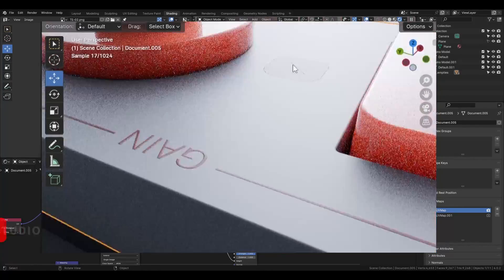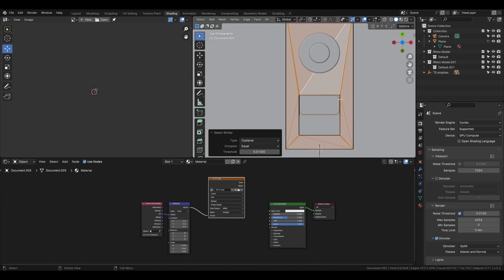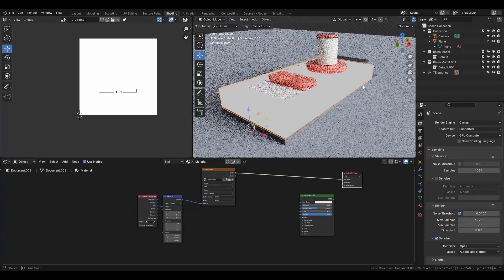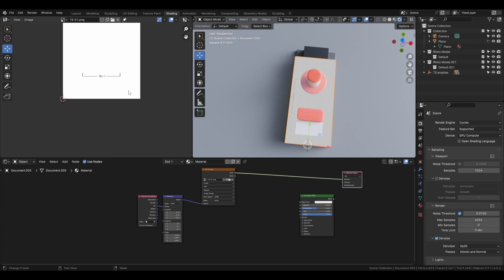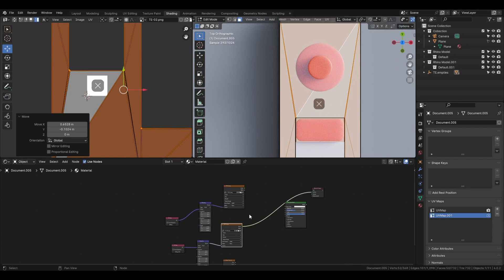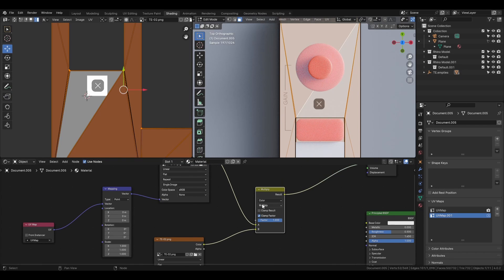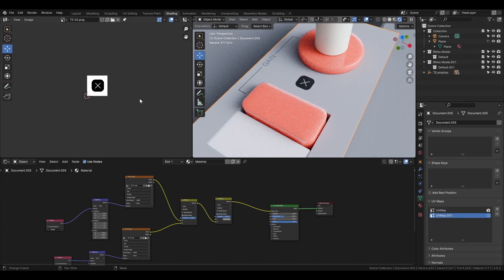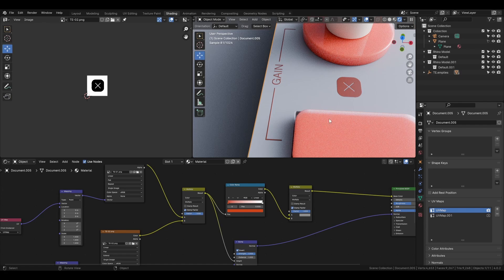Mastering Decals: Tips for Perfect Graphic Additions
Learn how to take your Blender designs to the next level by adding decals and graphics! This video tutorial will show you the step-by-step process of positioning decals, adjusting bump effects, and changing textures to create the perfect design. Don't miss out on mastering this essential Blender skill

00:00 - Introduction
00:21 - Creating the material
04:55 - Multiple UV Maps
08:44 - Mixing multiple decals
10:00 - Adding a base color
11:13 - Bump
12:00 - Changing decals color
13:35 - Blending with other material
18:02 - Rougthness